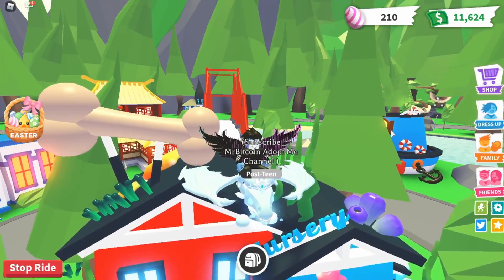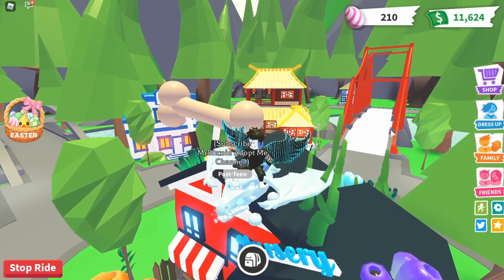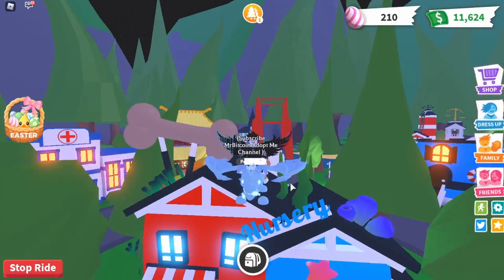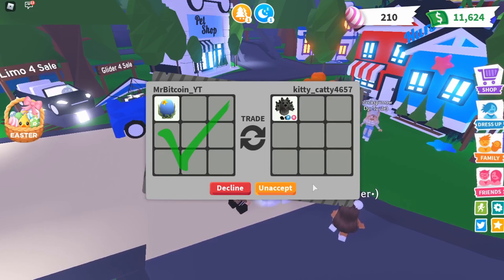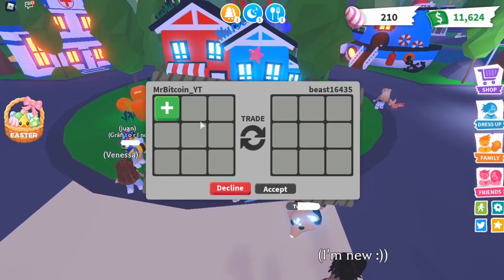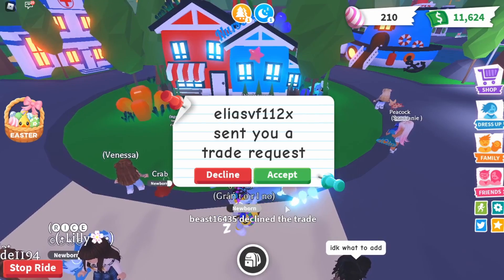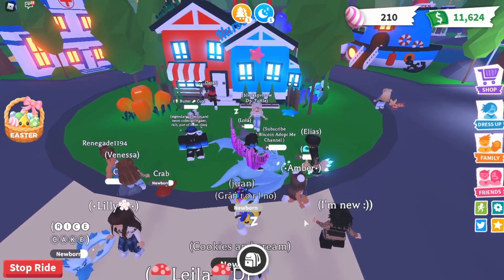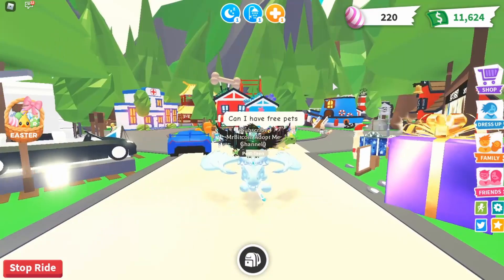Adopt Me - Free Ocean Egg Challenge! [Riding a Frost Dragon]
Today in Roblox Islands I am trying another FREE OCEAN EGG CHALLENGE!

Where I attempt to give people in my server FREE OCEAN EGGS!

This would normally be easy - however - I am trying to do it while riding my Frost Dragon!

Everyone wants to trade for it and declines usually the second I add in the ocean egg... Little do they know - I'm just trying to give them a FREE OCEAN EGG!

If you are enjoying the Adopt Me Ocean Egg Update and would like a Free Ocean Egg make sure you:

2) Like this Video!

4) Join my game (my joins are always on!)

5) Send me a trade request!

If you do these thing there is a very GOOD chance I will send you a Free ocean egg in the trade!

MtBitcoin Roblox